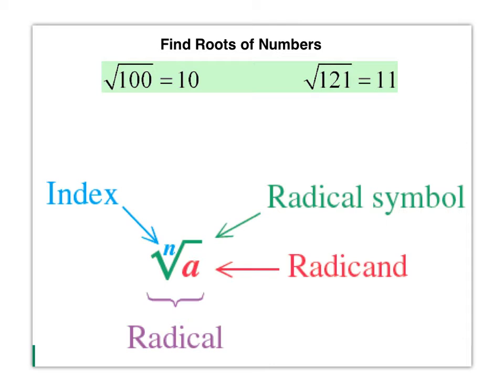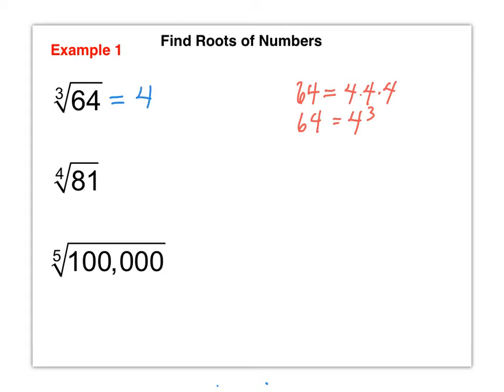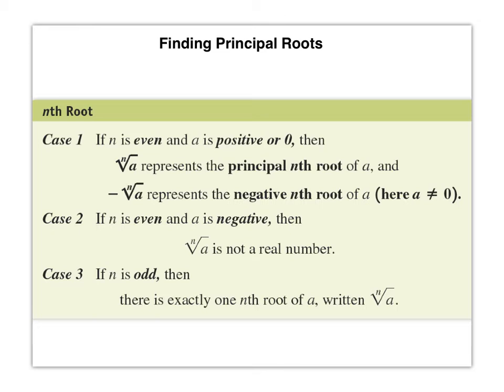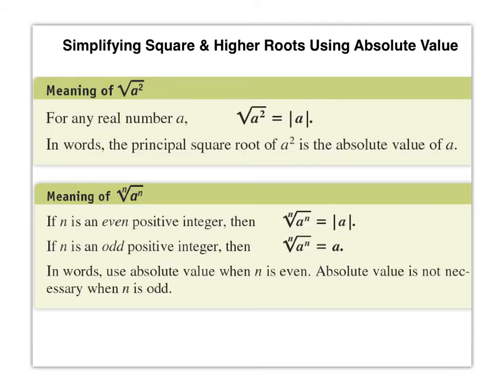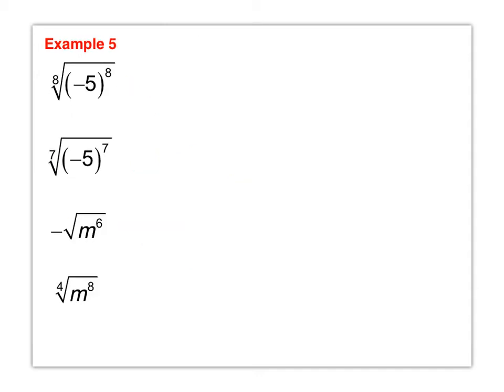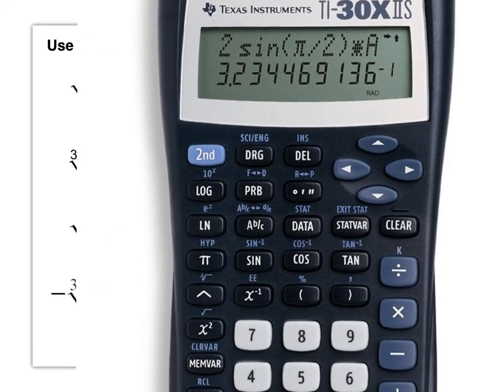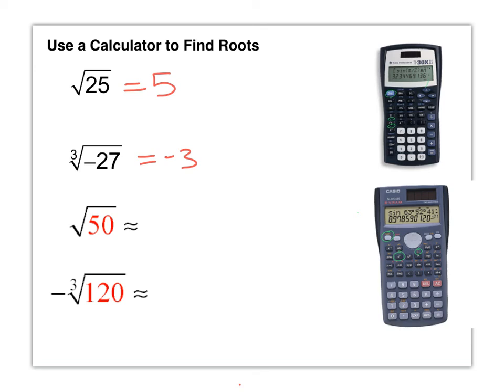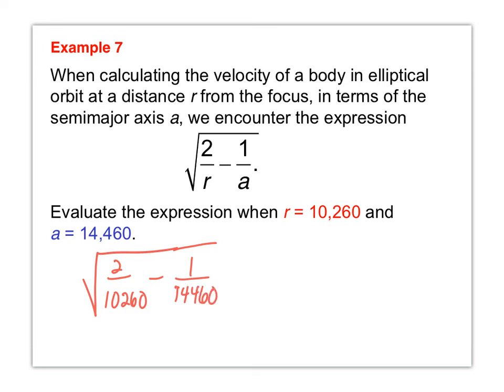MAT1033C Video 8.1